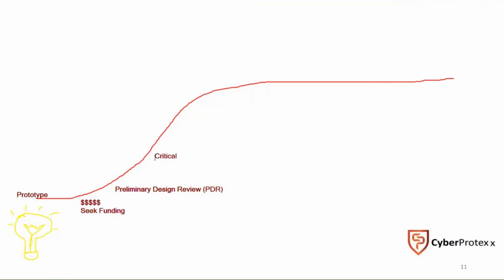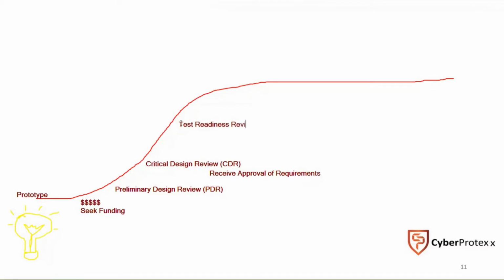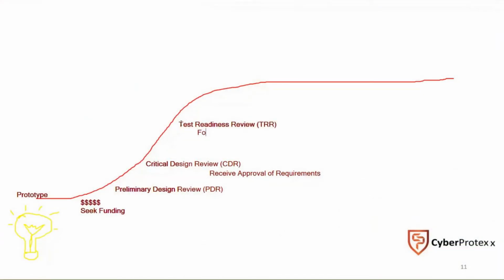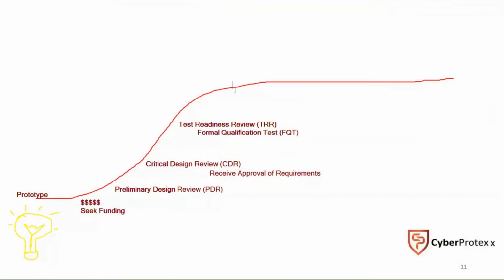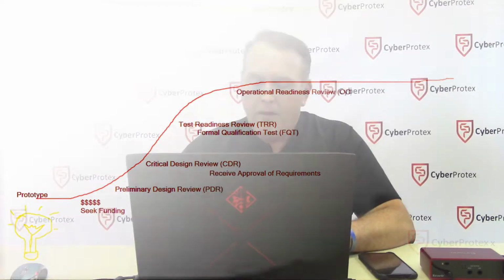Security Life Cycle || CISSP Boot Camp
This snippet from the CISSP bootcacmp talks about the life cycle of security programs with visuals.